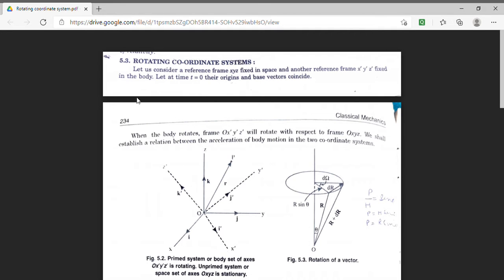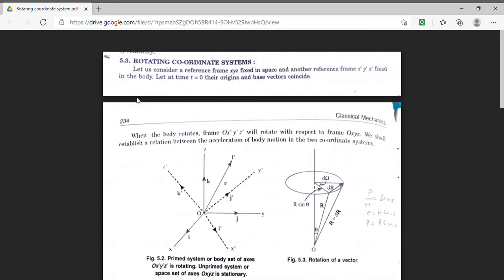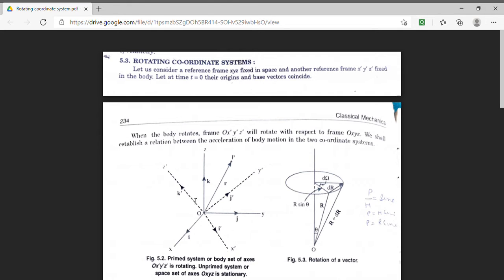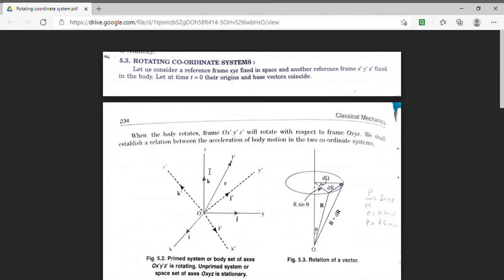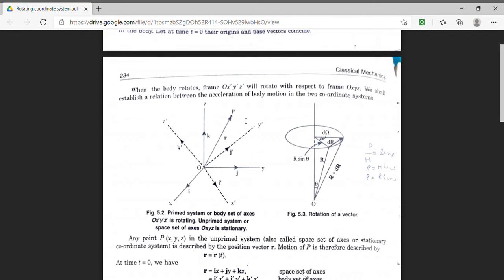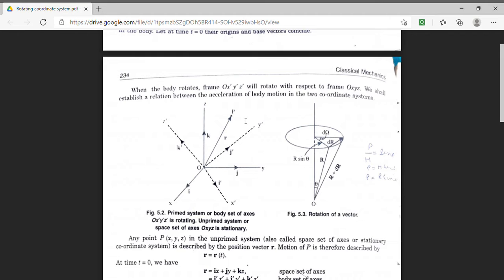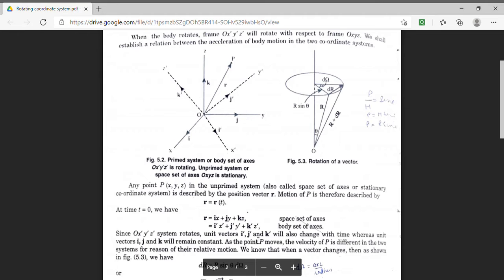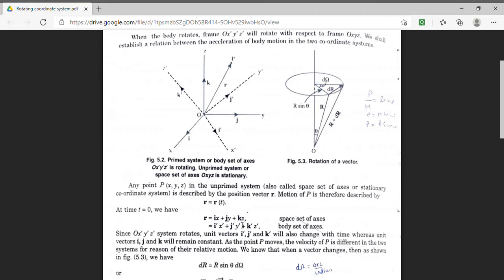Rotating coordinate system | Dr.Monika Khetarpal